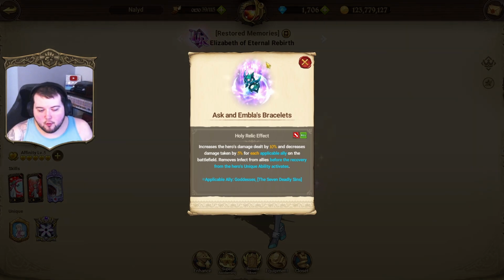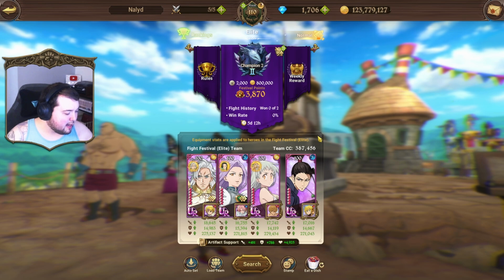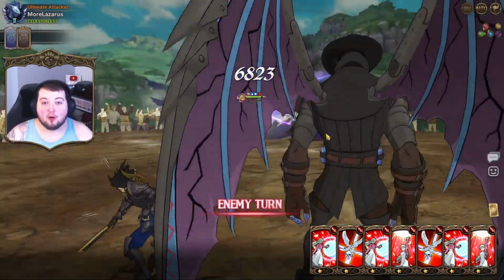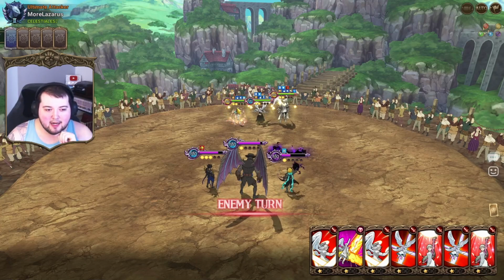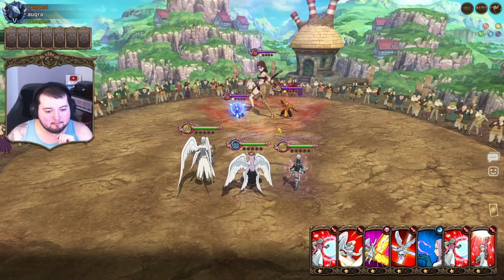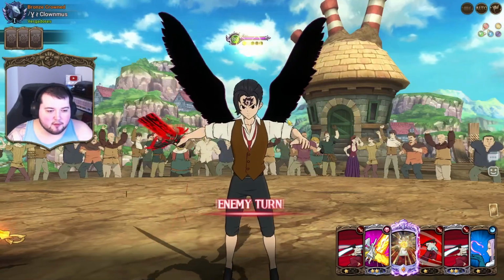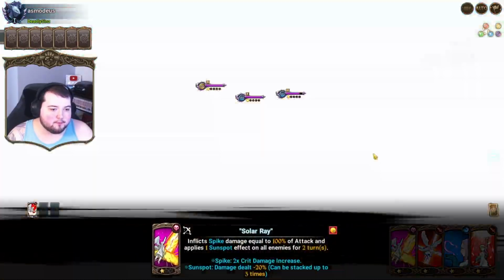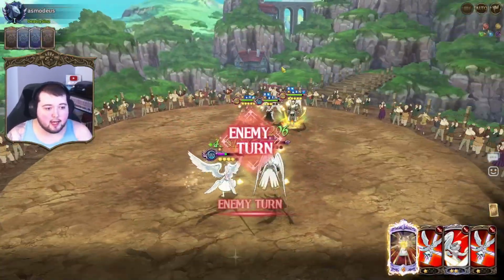The New Light Liz Relic Is Really Something! Goddess Team In This Meta? | 7DS Grand Cross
The New Light Liz Relic Is Really Something! Goddess Team In This Meta?

---Chapters
0:00 Intro / Setup
1:20 Match 1
4:47 Match 2
5:24 Match 3
9:04 Match 4
12:50 Match 5
16:27 Final Thoughts / Outro